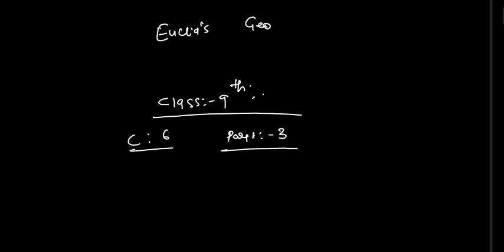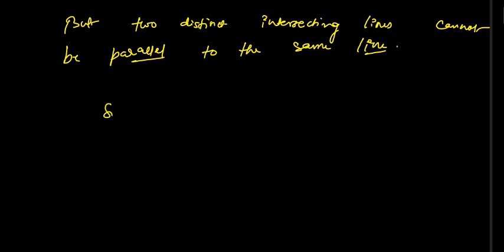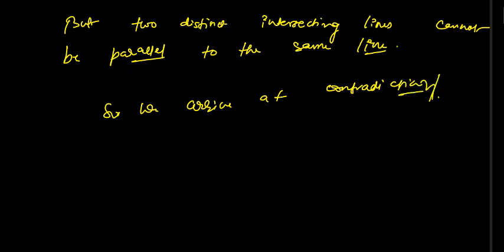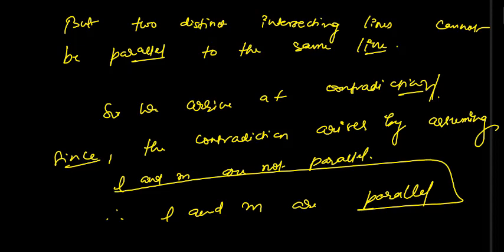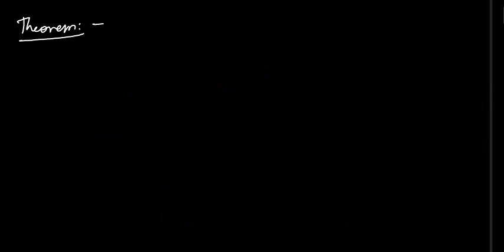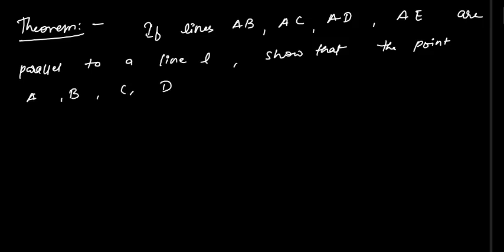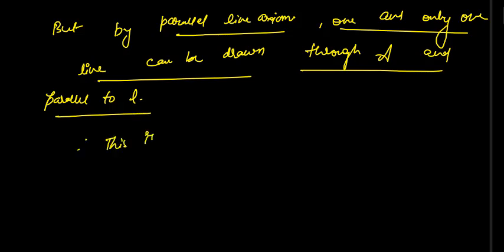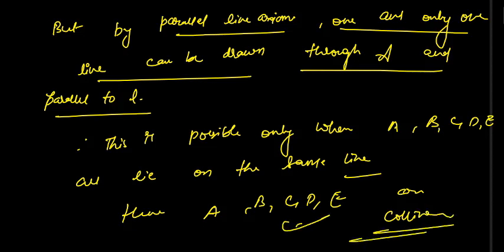CLASS 9 MATHS CHAPTER 6 PART 3